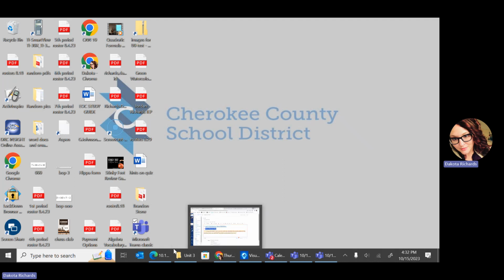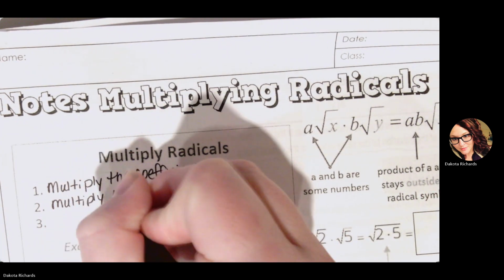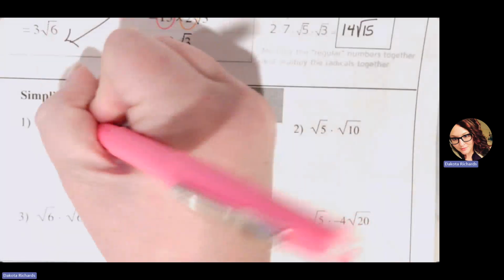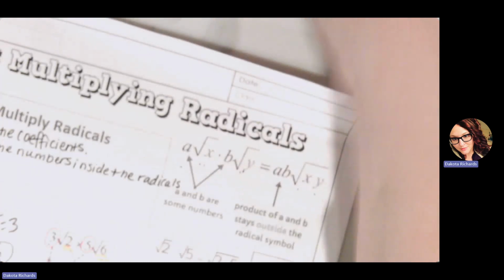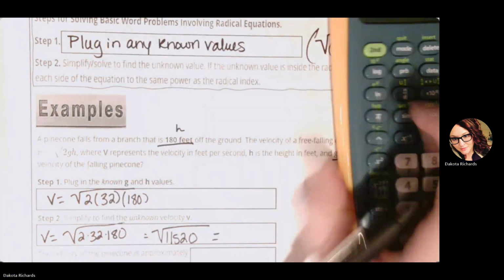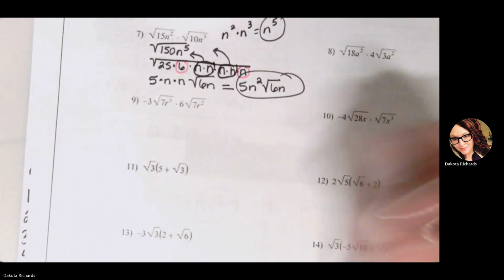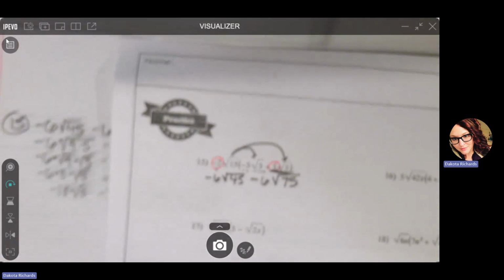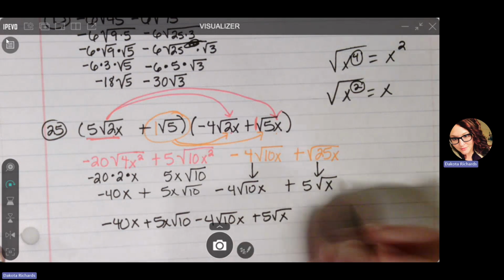10 16 23 Multiplying Radicals